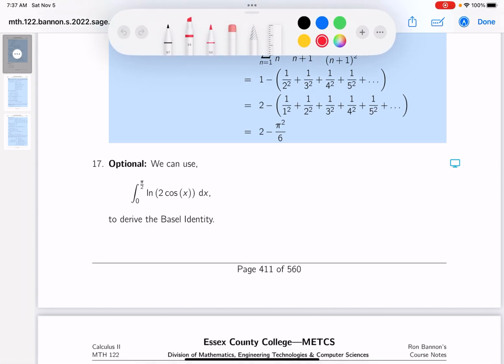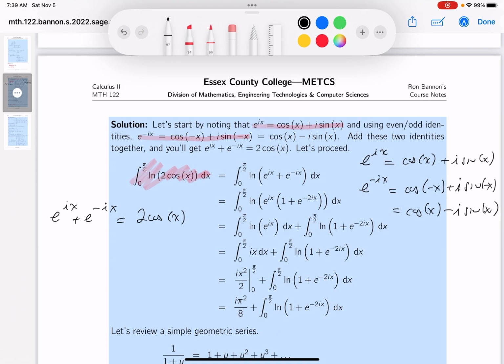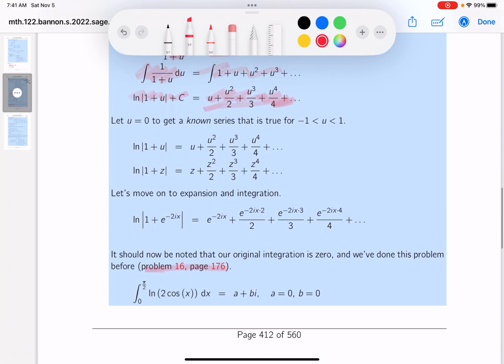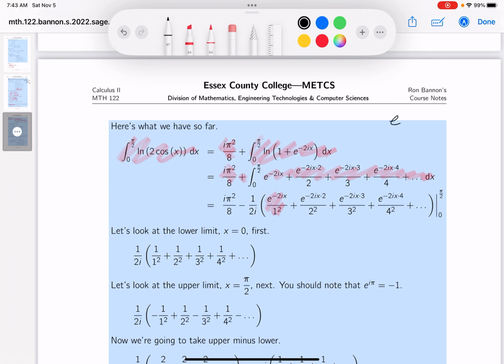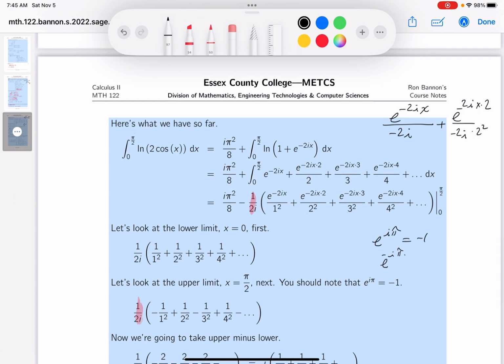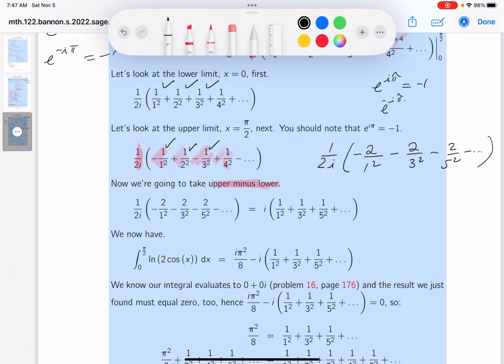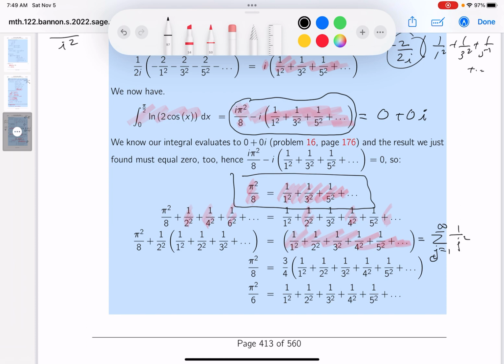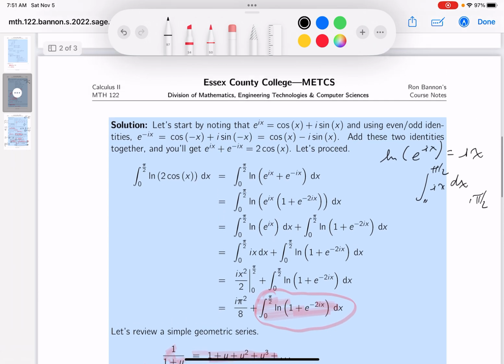mth 122 24 03 17